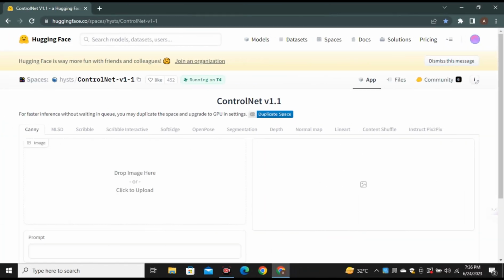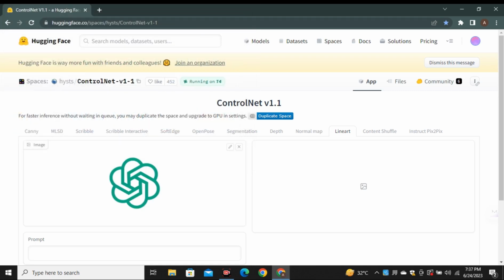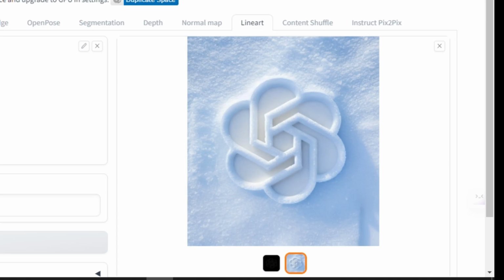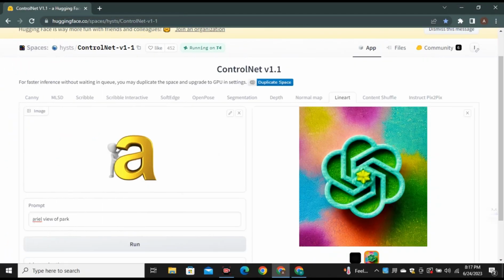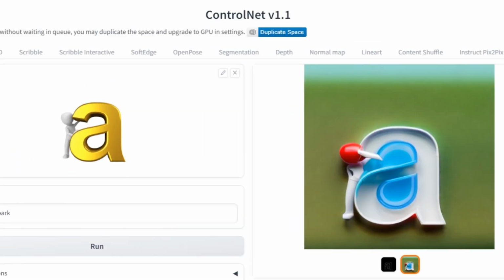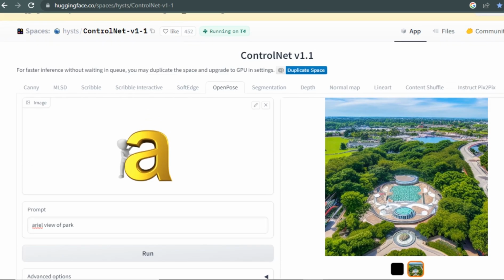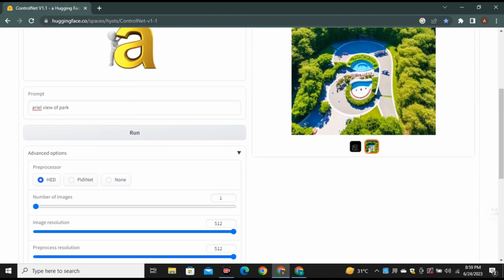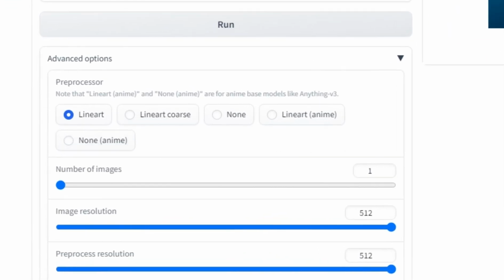Stable Diffusion Model ControlNet v1.1 Is Insane | Stable Diffusion Logo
This new Stable Diffusion Model is insane.
You can turn any logo into realistic world with ControlNet v1.1 .Even the paid tools like midjourney are not able to do that.
We can Access  Controlnet v1.1 using hugging face. I will Show you some best Controlnet models and share some tips to get most out of it. Every stable diffusion model works differently so we will also take a look at some best settings to produce realistic results. I am using Chatgpt logo and we will convert it into forest , snow view . you can using any logo based on your preference.

Queries Solved:
controlnet
stable diffusion
stable diffusion logo
controlnet v1.1
controlnet logo
controlnet stable diffusion
how to use control net
how to use controlnet
stable diffusion controlnet logo
stable diffusion models